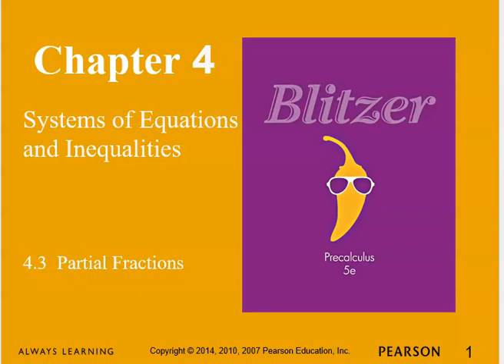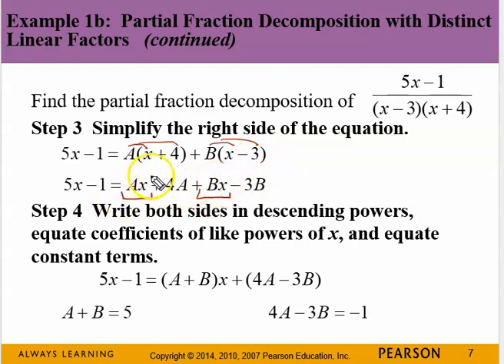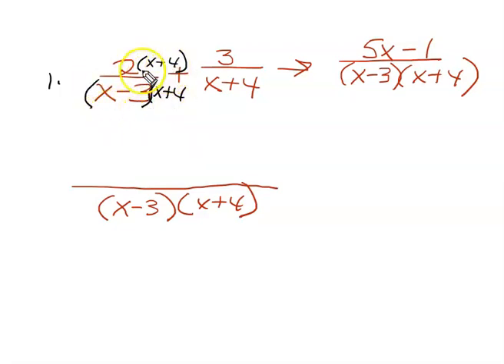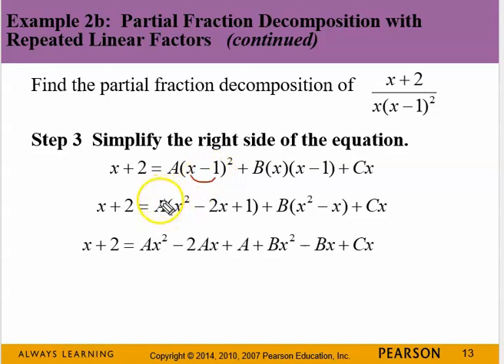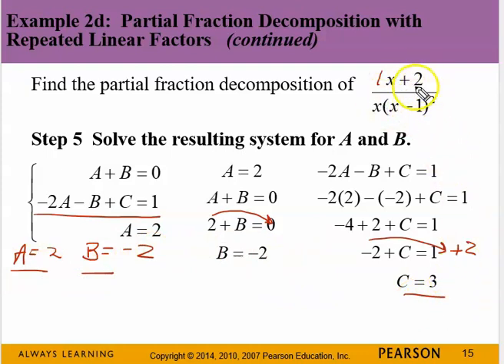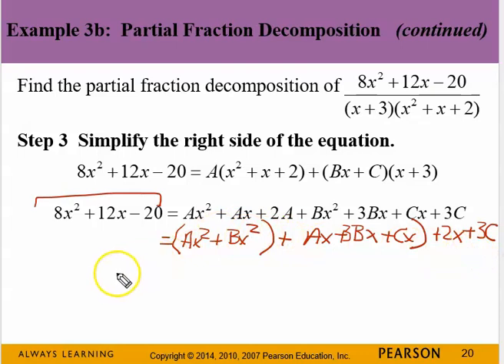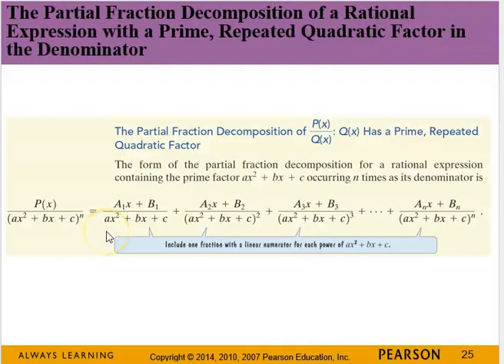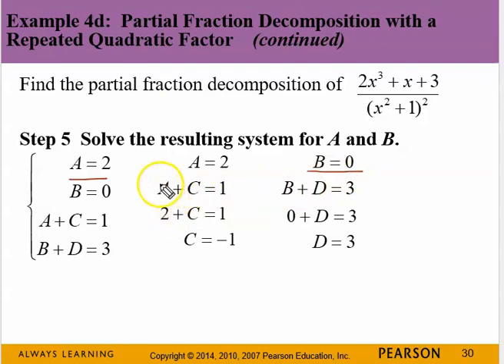M106 4.3 Partial Fractions & Decomposition